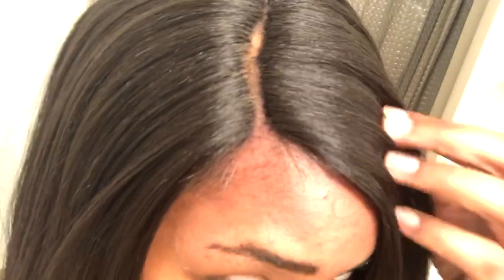Bobbi Boss: Copper| GREAT CHEAP BOB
Bobbi Boss Copper
Color #2